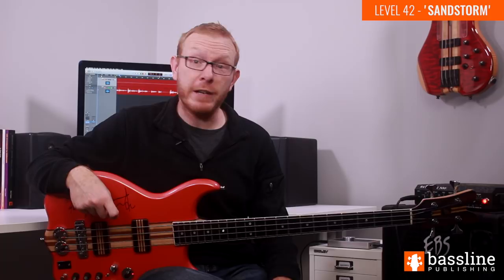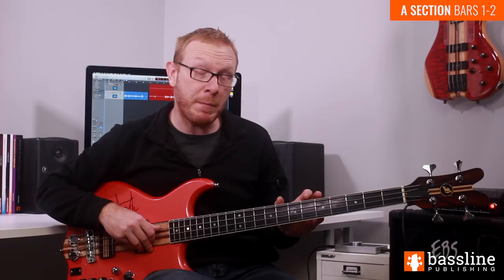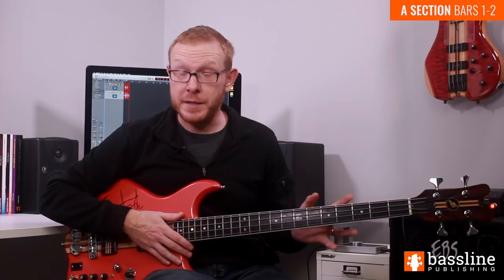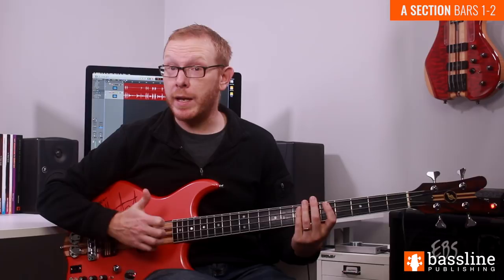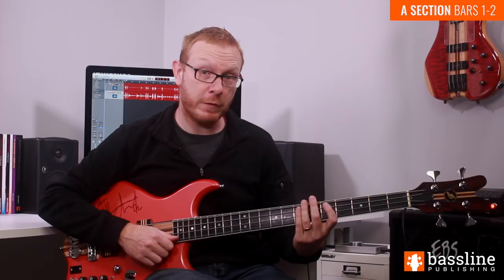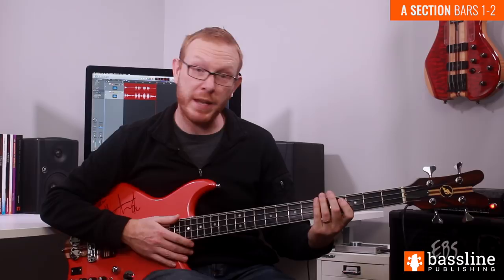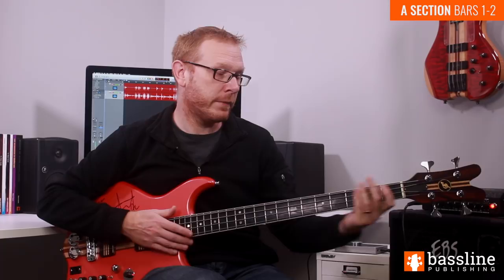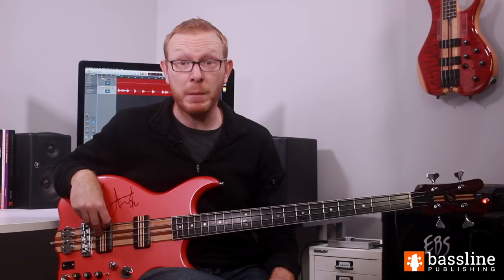How to Play ‘Mark King’s AWESOME slap bass groove on ‘Sandstorm’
In this video I'll be demonstrating how to play the first section of the classic Level 42 instrumental 'Sandstorm'. A full play-through of the three main sections of this track can be seen

A full transcription of the studio recording of this track is available in The Mark King Bass Book

A full video tuition course - with transcription and TAB - is available to video course subscribers at Bassline Publishing. You can check out the course below: